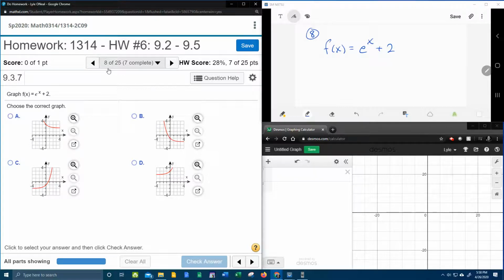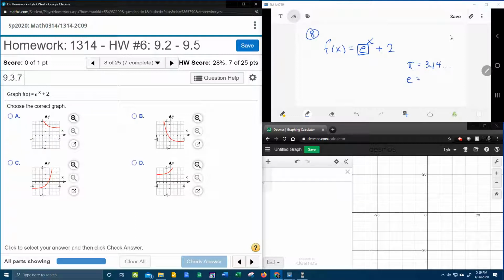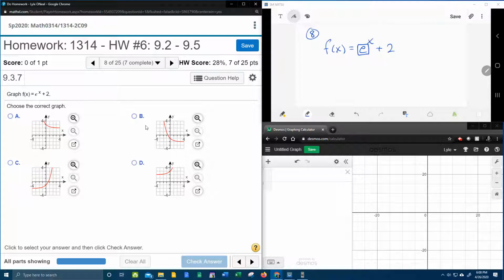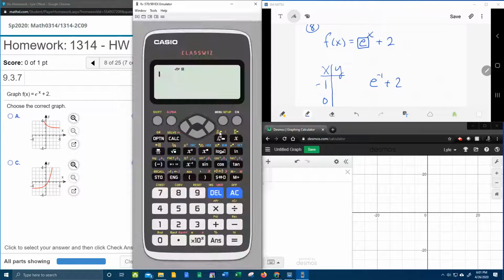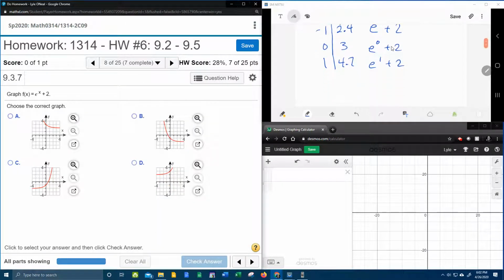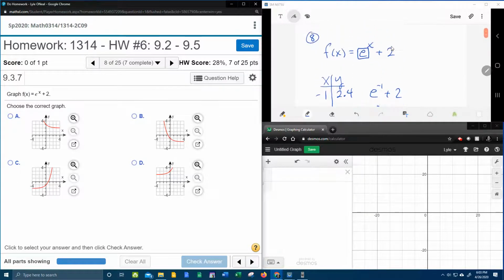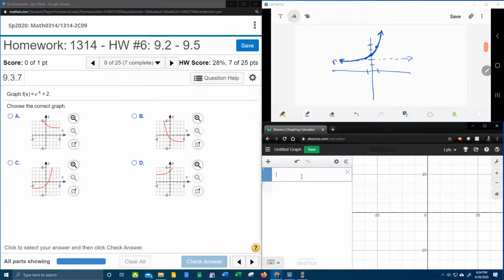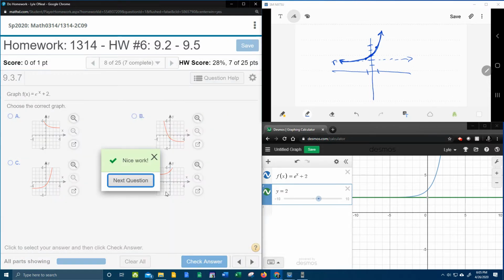College Algebra - MyLab Math - HW#6: Question #8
Graphing an exponential function, base of e.